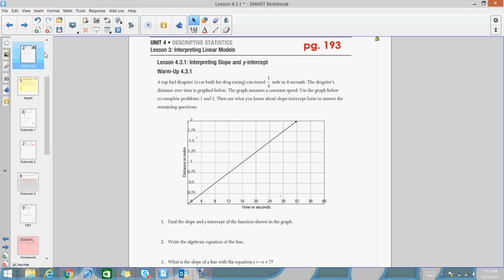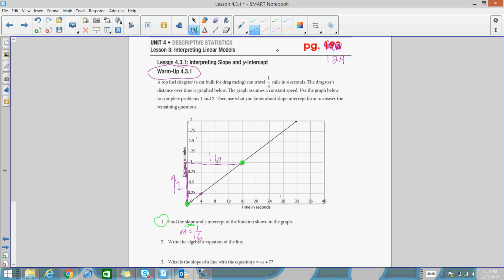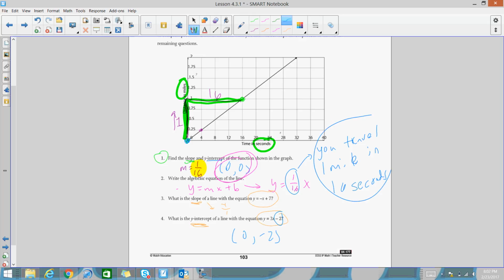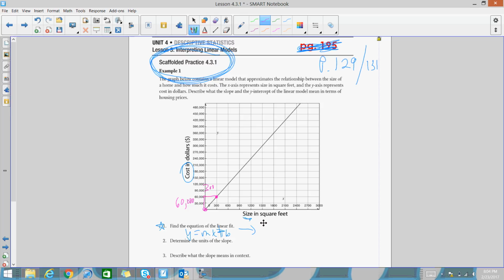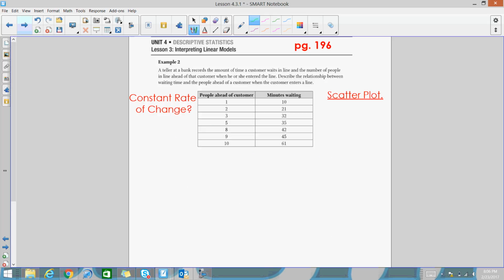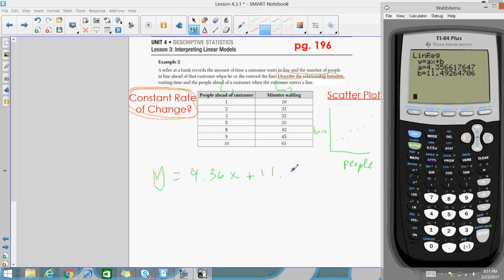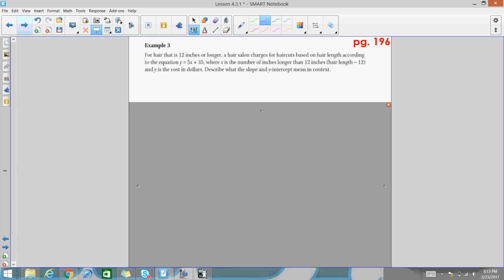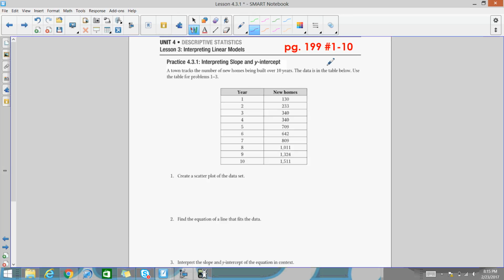4 3 1 Video Lesson